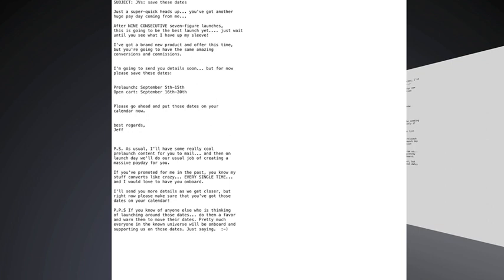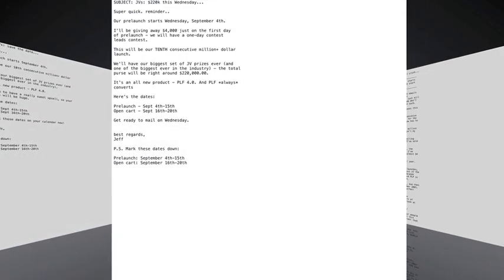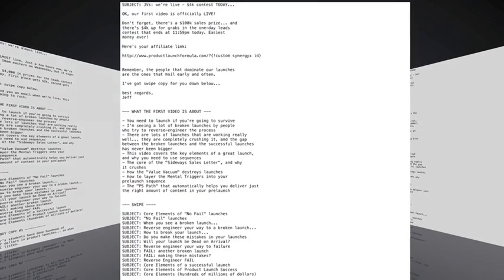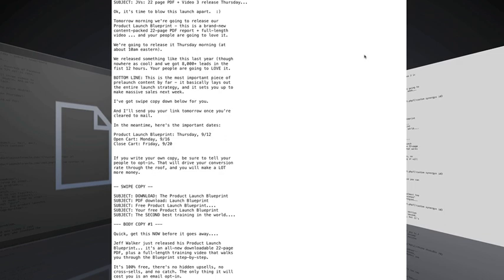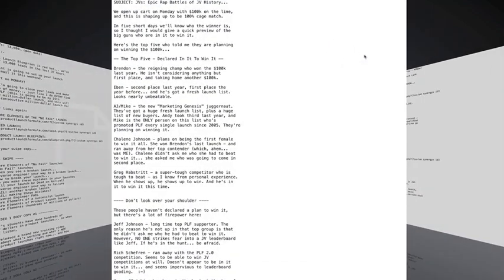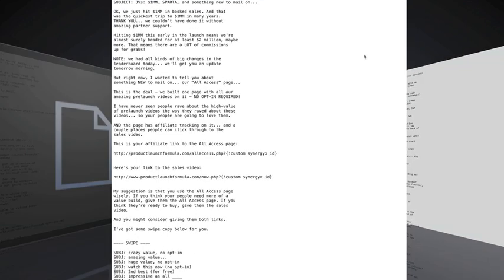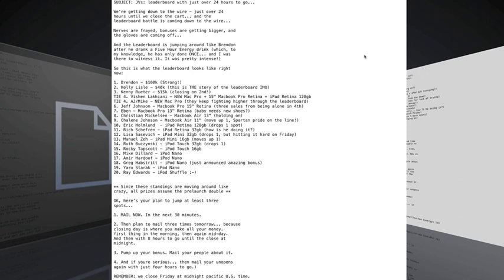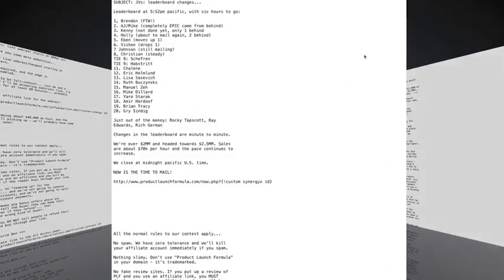8.11. Module 6 Video 13 JV sequence